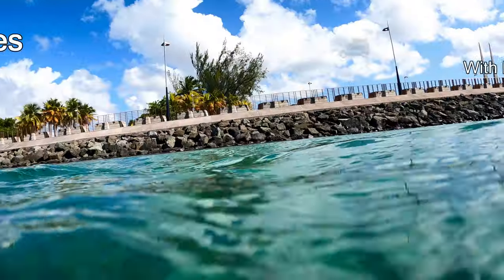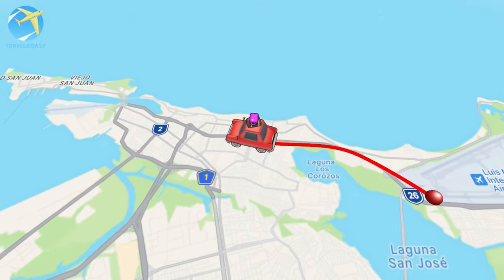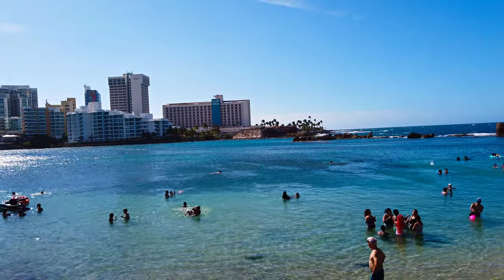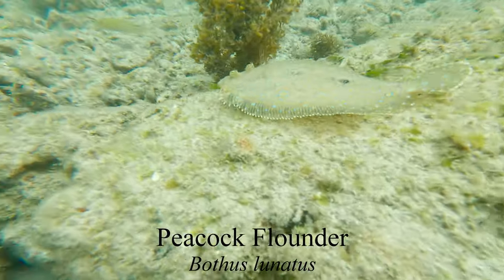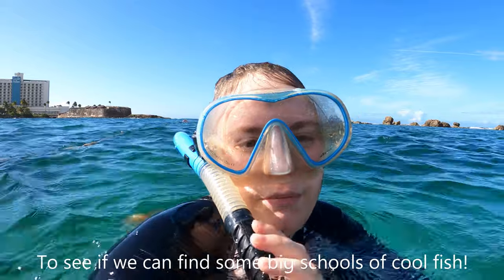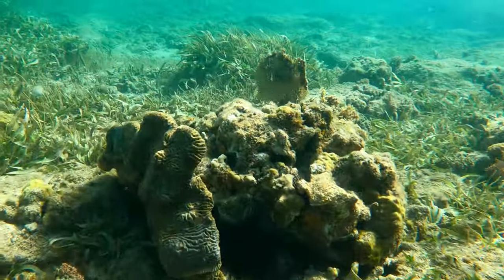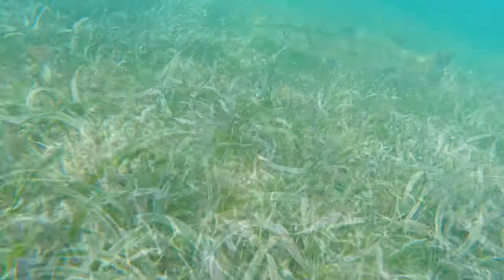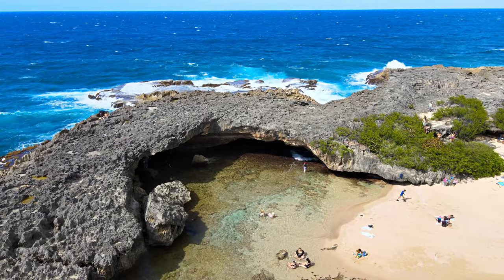Must Do Activities In Puerto Rico | Snorkeling In San Juan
In our latest series, we're sharing some must do fun activities in Puerto Rico. Today we're showing you how to snorkel in the Laguna del Condado, right in the middle of San Juan! We'll introduce you to some of the amazing animals you'll find while snorkeling in this lagoon.

Like our videos, and want to help us keep doing more Puerto Rico videos, now you can give us a tip!!